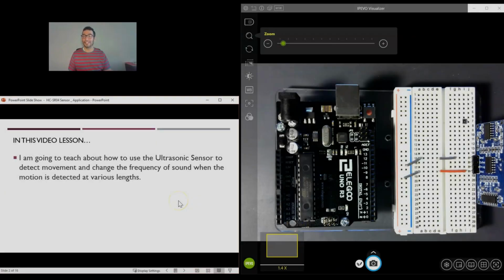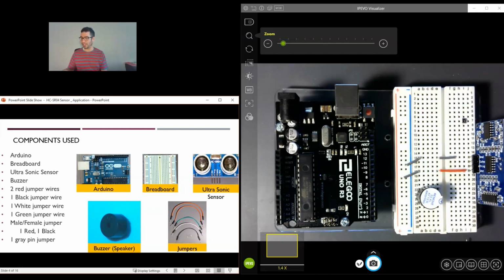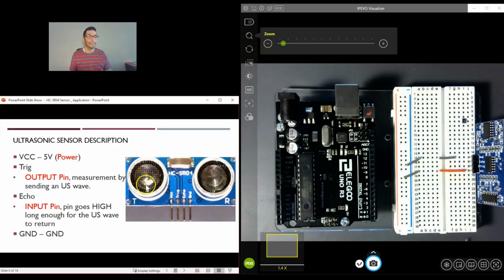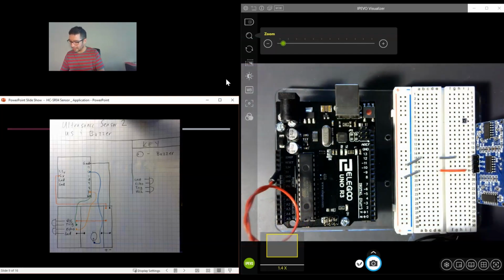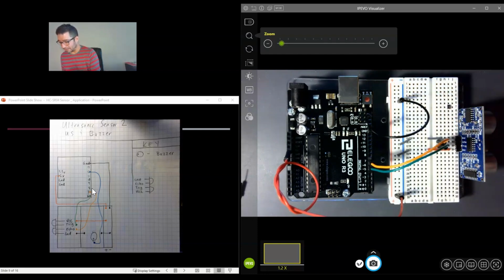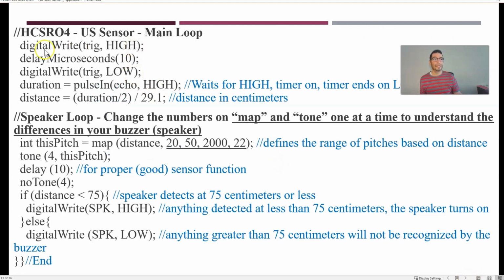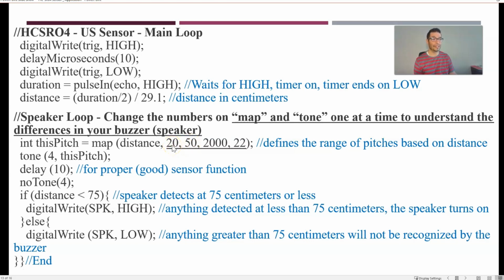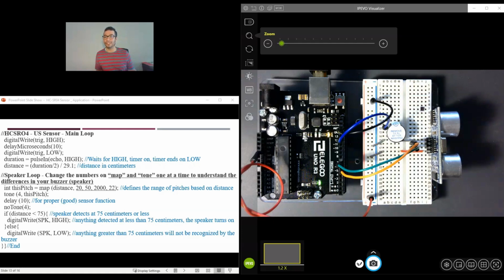Arduino Ultrasonic Sensor Buzzer Project | Sound Alerts by Distance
In this video, I walk through building and testing an Arduino Rover designed for STEM classrooms, robotics clubs, and beginner makers. This project focuses on hands-on learning, wiring basics, and understanding how individual components work together in a real rover build. You will learn to use an ultrasonic sensor to sound and change the pitch on a buzzer based on a specific distance and pitch.

🔧 Parts used in this build:
• Motors and wheels
• Battery pack
• Arduino board
• Motor driver
• Breadboard
• Jumper wires
• Ultrasonic sensor
• LEDs and buzzer

This video is part of the Arduino Rover Series on the Dr P Learning channel, where I share classroom-tested STEM projects and engineering lessons for teachers and students.